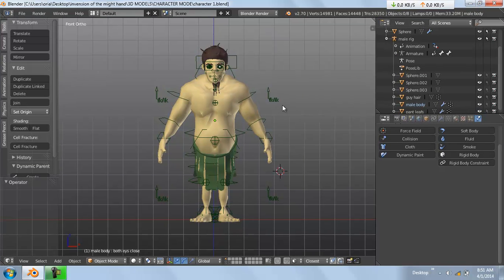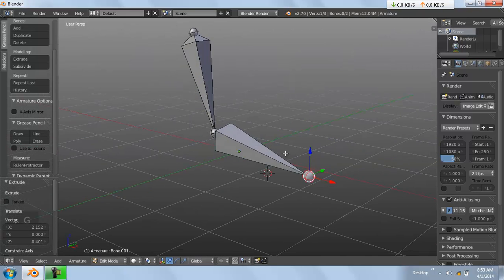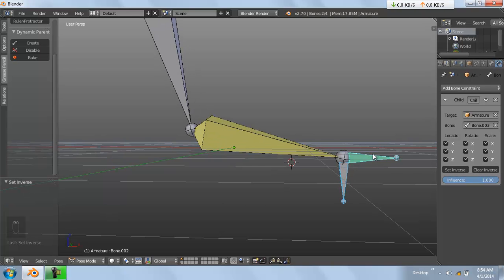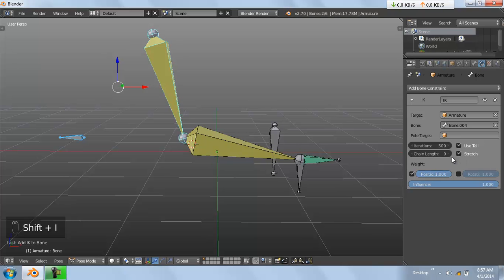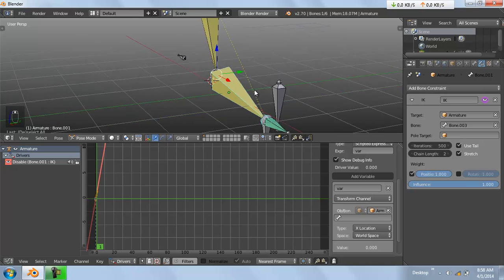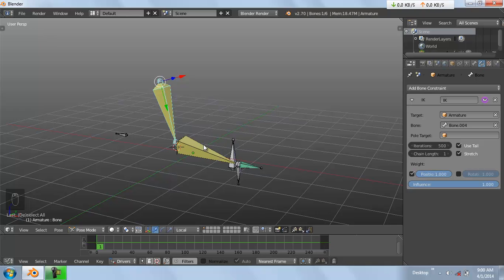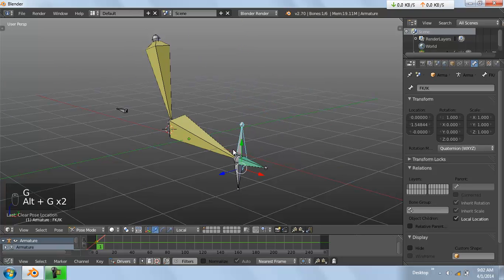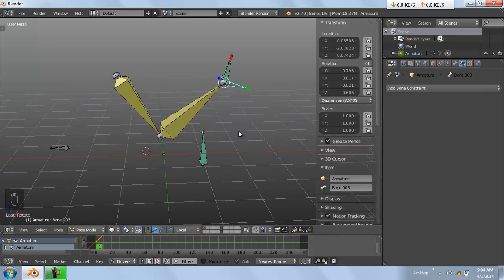Creating an FK / IK switch in blender very easily